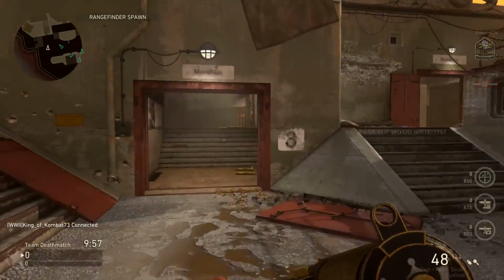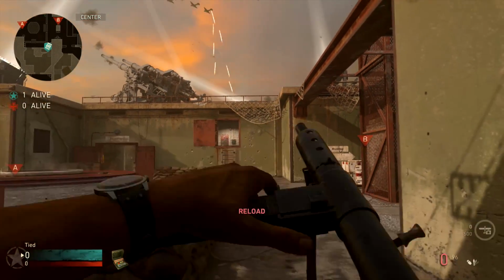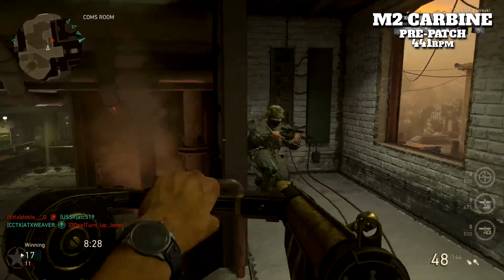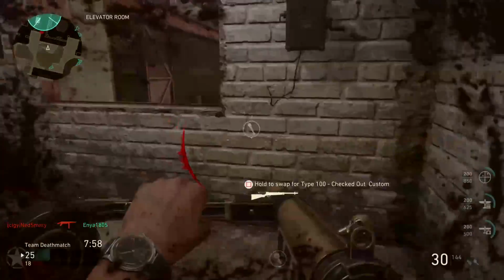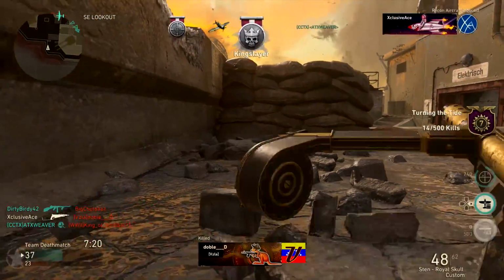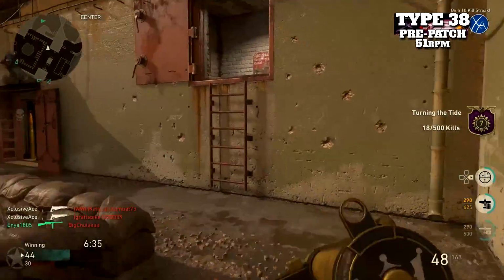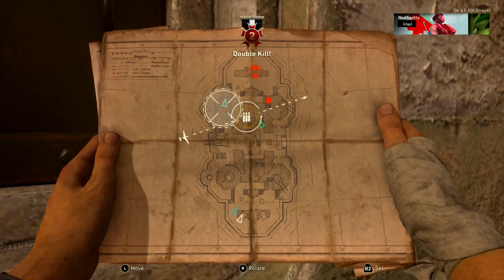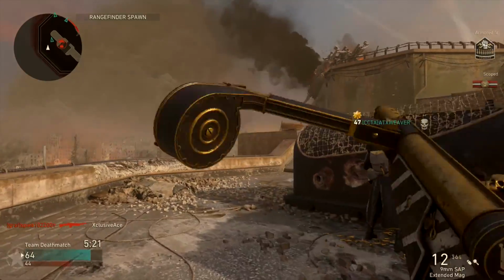Type 38 Nerf + Sten, M2 Carbine, & M1A1Buff! (June 19th Patch Details)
Yesterday we received a weapon balancing hotfix in CoD WW2 so today I share all of the details as well as my thoughts on these individual changes. What do you think of this update?